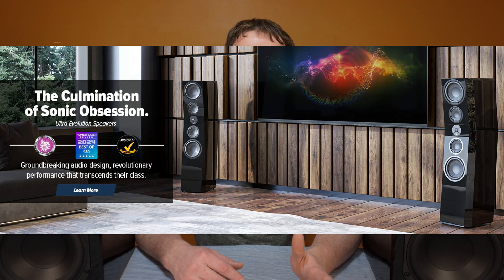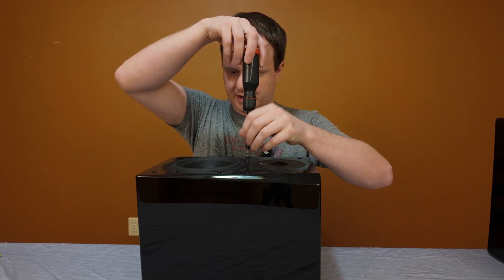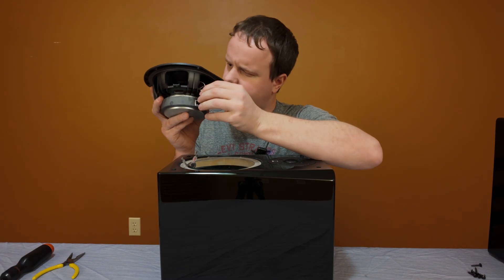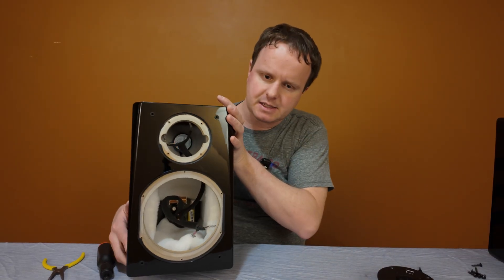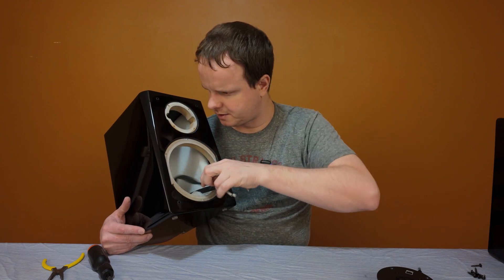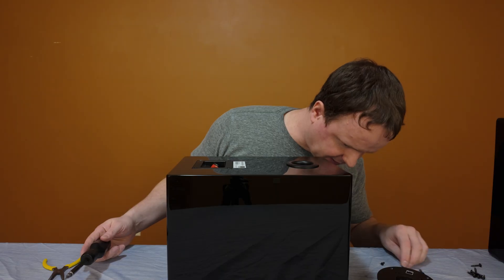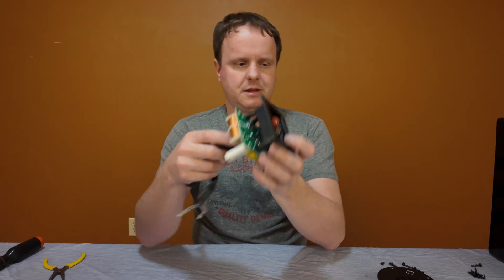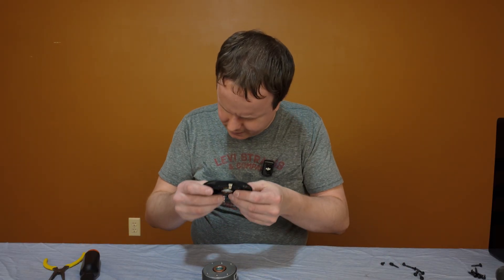I Took Apart The SVS Prime Bookshelf Because I Think There Will Be A New Prime Series Next Year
I have a feeling that next year SVS will update the Prime series of speakers so I bought a pair of the original Prime series to review.